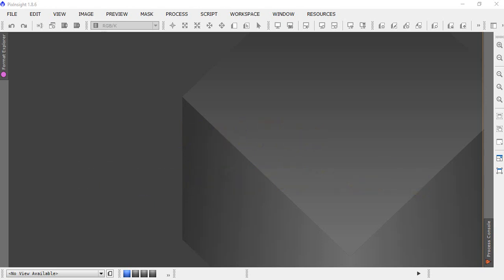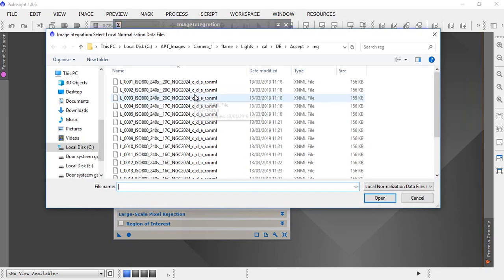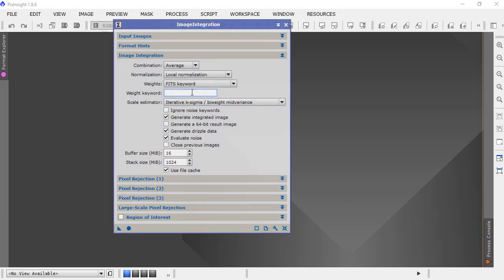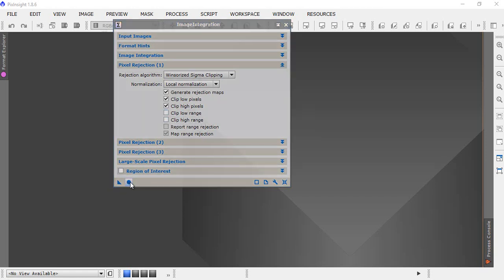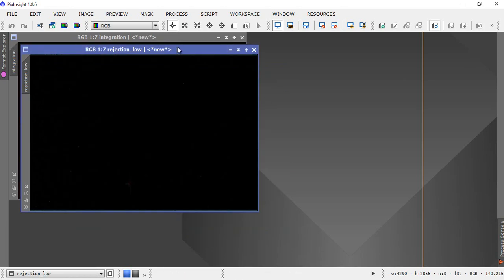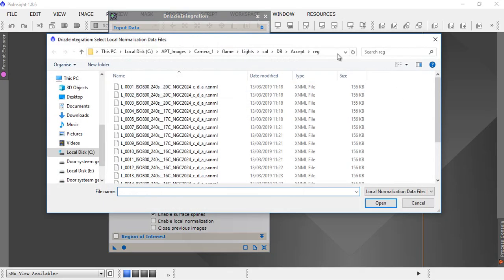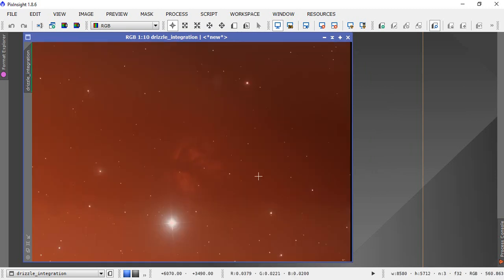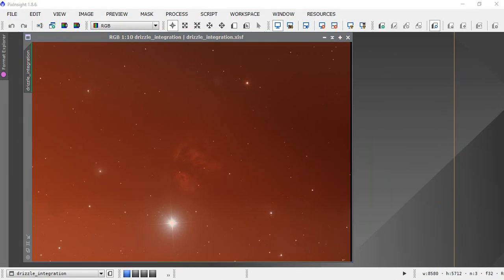Flame Nebula Part 5-Integration and Drizzle integration-Using Pixinsight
Part 5 in a series where I produce (hopefully) an image of the Flame Nebula ( NGC 2024) Here I do an initial integration and finish off with a drizzle integration using pixinsight for astrophotography

Thanks to them for some of the information in this series :)